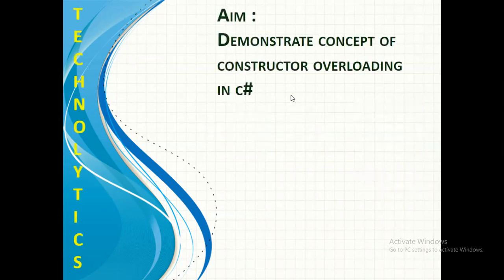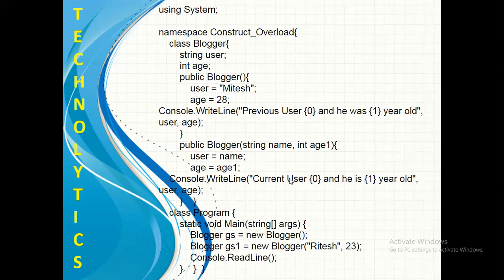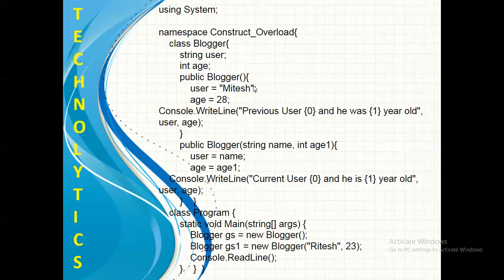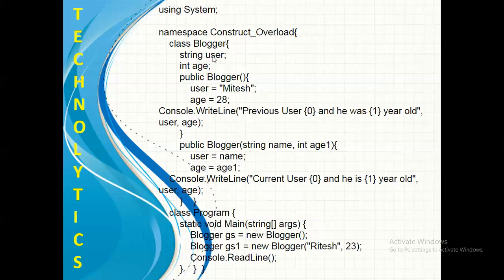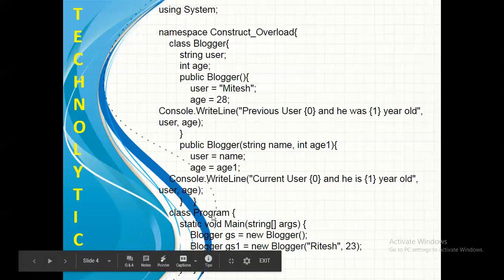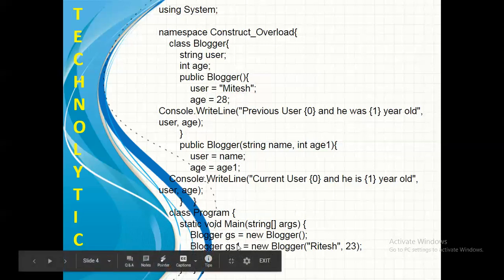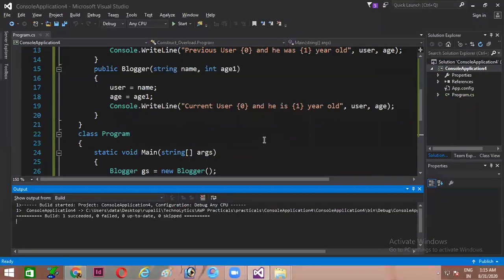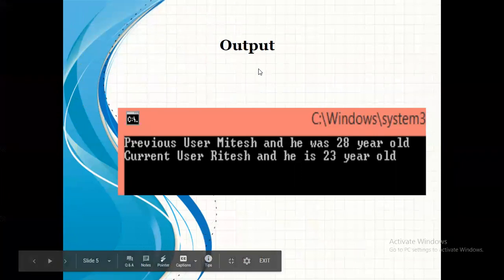Constructor Overloading in C#